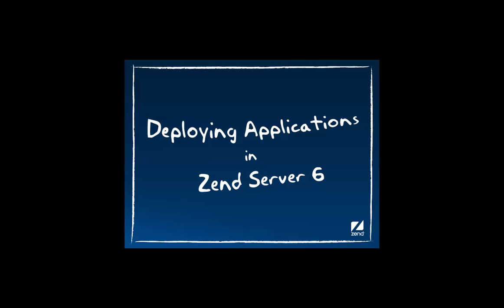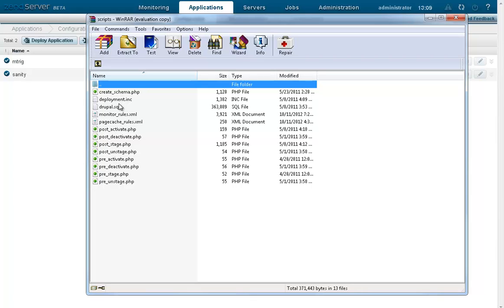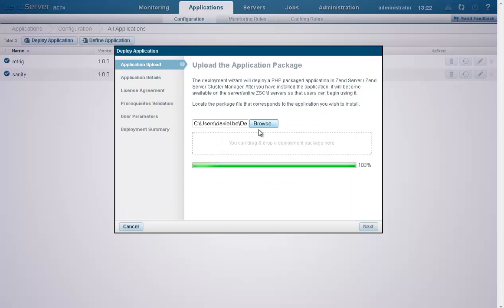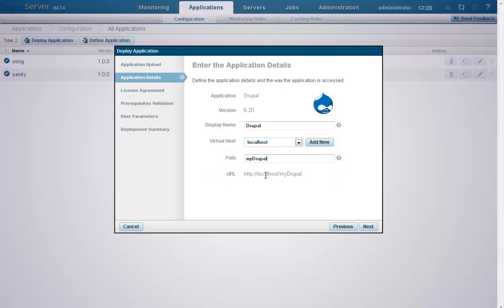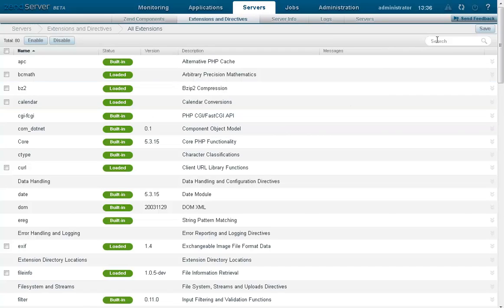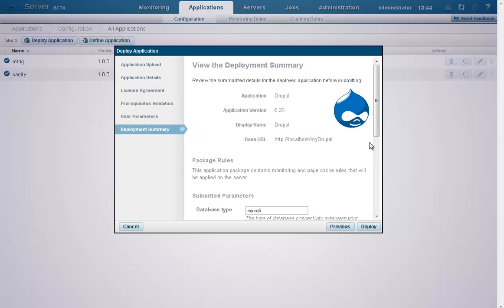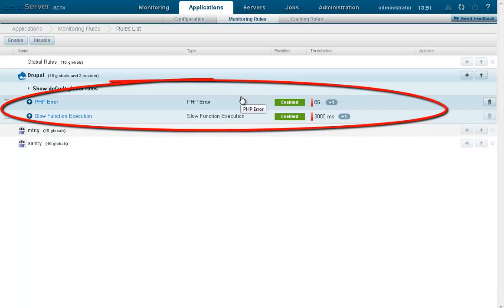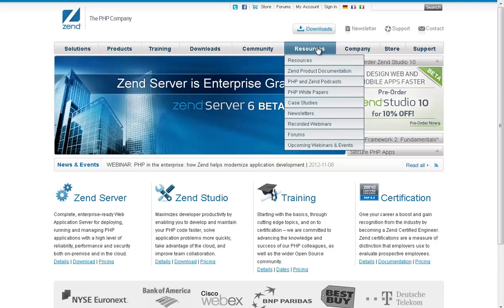Deploying Applications with Zend Server 6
An introduction to deploying Zend application packages(.zpk) in Zend Server 6 beta.